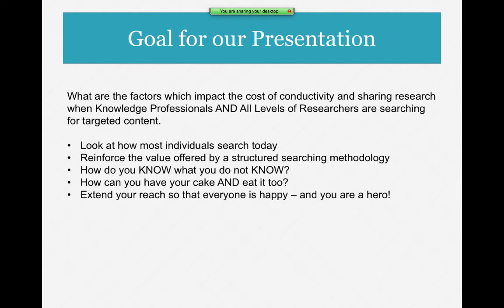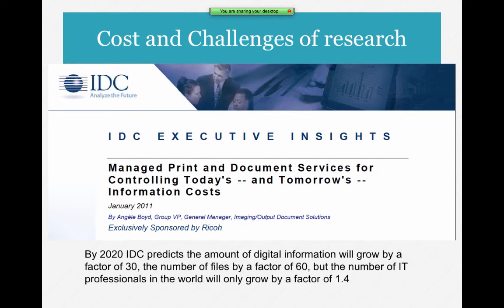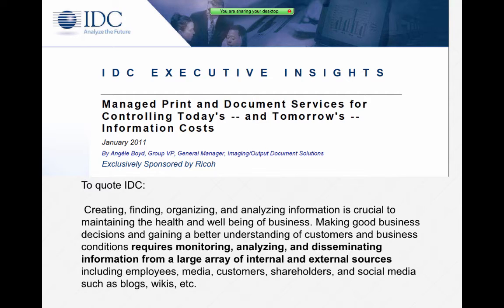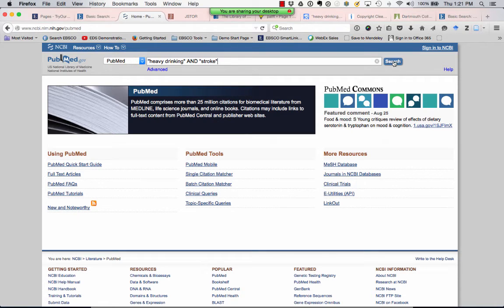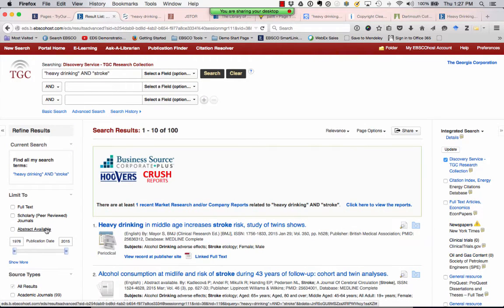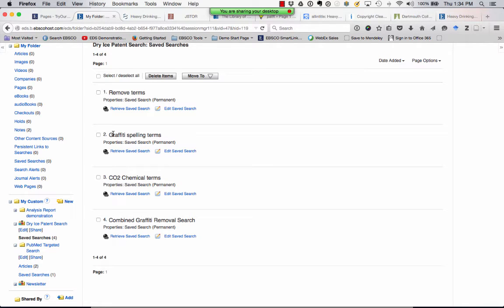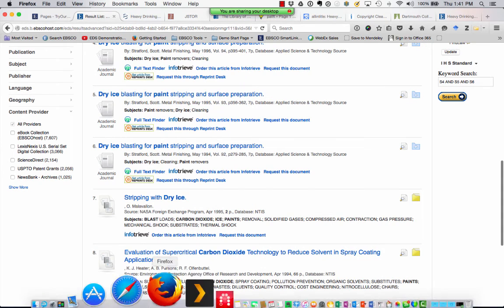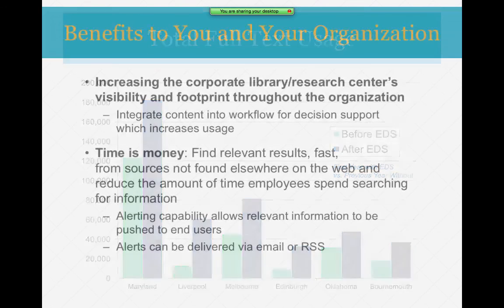Obtaining The Best Return on Investment from Your Search Experience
The IDC reported that each year $14,000 is spent per employee to conduct research. Once an employee identifies what results are relevant, an additional $13,000 is spent to analyze these results. Furthermore, consider the wasted efforts with popular search engines like Google and PubMed. A search using one of these tools may return thousands of results, but in many cases the full text is not readily available, and the information returned is not from high quality, citable sources.

This is where EBSCO Discovery Service (EDS) comes in. Chappy Floyd will discuss how to get highly relevant, reputable, and substantial results without wasting time. With EDS, critical information is at your fingertips within seconds, equipping your employees with the tools they need to make the most progressive and calculated decisions for their industry.